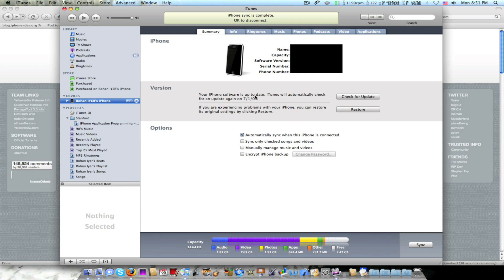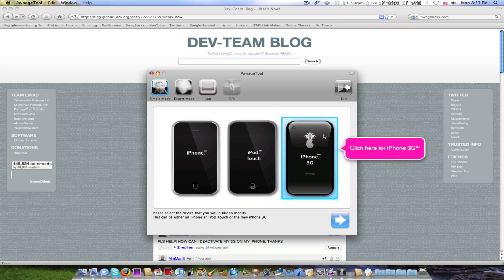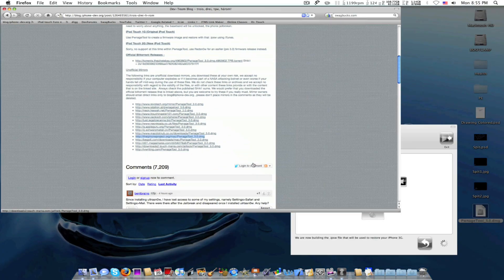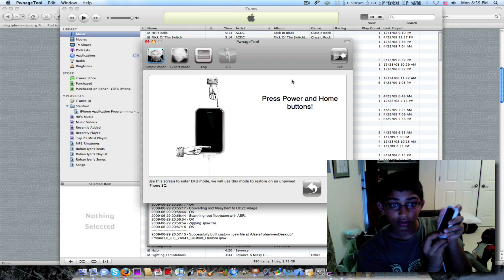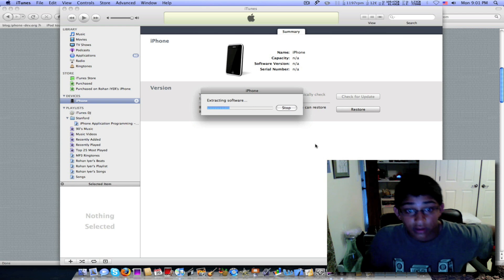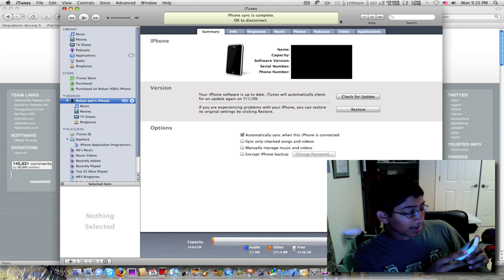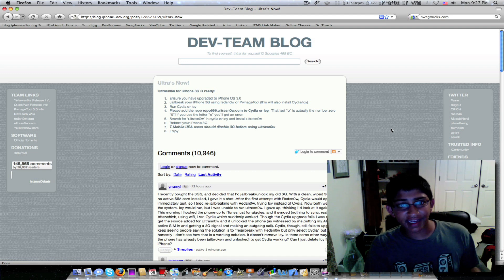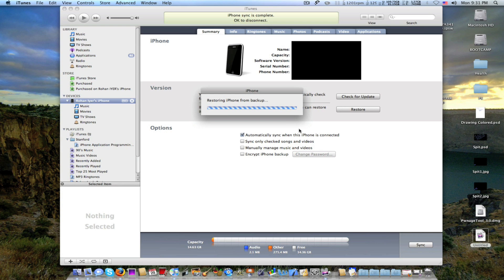[HD] iPhone 3G OS 3.0 Jailbreak Tutorial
Here is the link to where I got the Pwnage Tool (Download Link)
This tutorial is for iPhone 3G OS 3.0 that needs to be activated for AT&T. This is NOT to unlock. And I am not responsible for any damages to the software or hardware of your iPhone 3G, but I will answer questions, so please ask them.

Here you can read about the Pwnage Tool at the Dev Team's blog